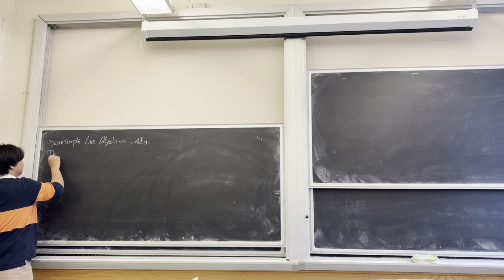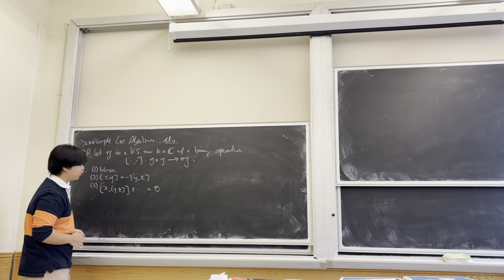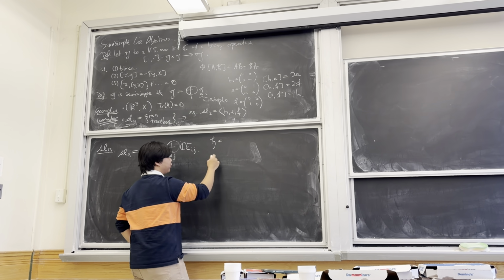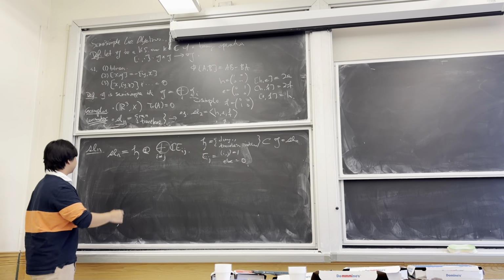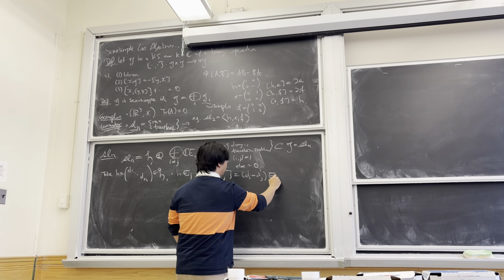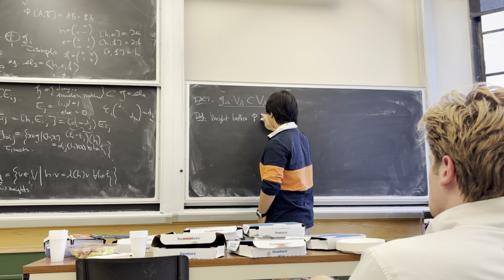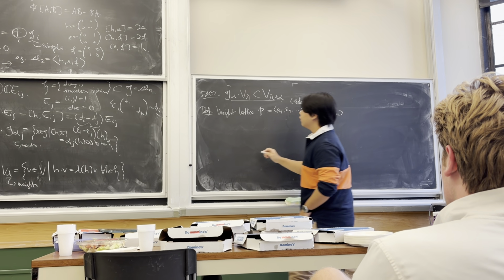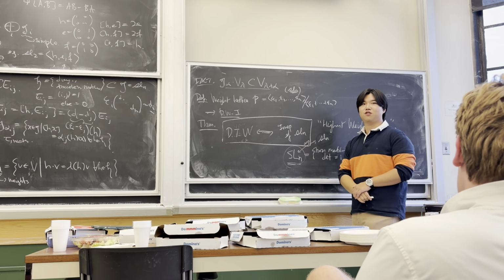Structure Theory of Semisimple Lie Algebras and Representations of sl_n - Rick Yoon @ UChicago DRP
Abstract: We begin by reviewing the structure theory of sl_n as a semisimple Lie algebra, introducing the Cartan subalgebra (the maximal toral subalgebra), the root space decomposition, and the root and weight lattices. We then turn to the representation theory: we state and discuss the theorem that finite-dimensional irreducible representations of sl_n are classified by their dominant integral highest weights, and construct some of these representations explicitly by hand.

**To remain within the allotted time, the discussion centers on sl_n as the canonical example of the broader theory.

I want to thank my mentor, Dragos Crisan, for his excellent guidance, flexibility, and for helping me with these difficult concepts, as well as his philosophies around math and how to lecture on math topics!

Some additional notes:
        - More formally, a simple Lie algebra is a non-abelian Lie algebra that contains no nonzero proper ideals. For instance, sl_n is simple.
        - Then, a semisimple Lie algebra is a direct sum of simple Lie algebras (this holds for fields of characteristic 0, e.g. the complex numbers C); for e.g. sl_n \oplus sl_m is a semisimple Lie algebra, whose Lie bracket is defined componentwise, i.e. [(x_1,x_2), (y_1, y_2)] := ([x_1,y_1], [x_2,y_2]) where x_1,y_1 \in sl_n and x_2,y_2 \in sl_m.
        - The decomposition of sl_n is generalizable to all complex semisimple Lie algebras, called the Cartan/root space decomposition.
        - For the Lie bracket relations of sl_2, I meant to say that [h,f] = -2f, not 2f. These relations define the structure of the algebra and govern the action of e and f as raising/lowering operators on representation weights.

This talk was given as part of the Directed Reading Program (DRP) showcase on 4/9/26, hosted by the UChicago Department of Mathematics.